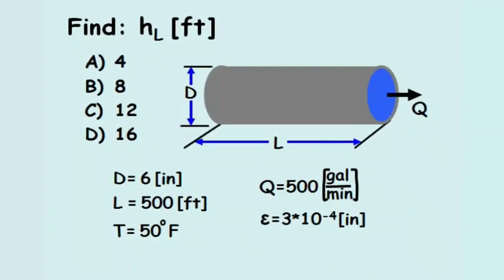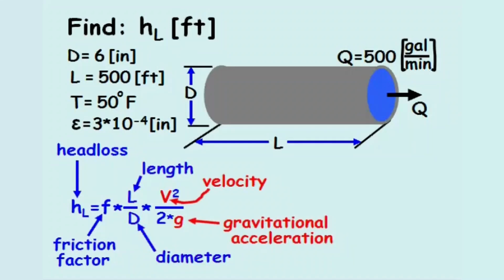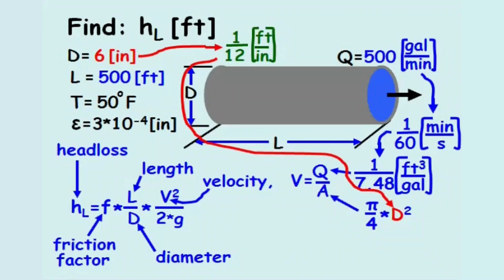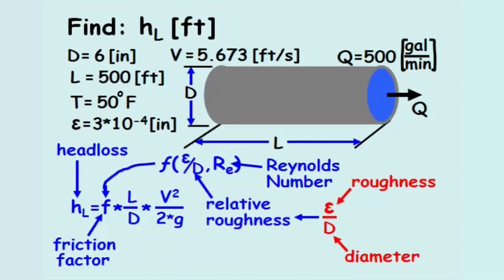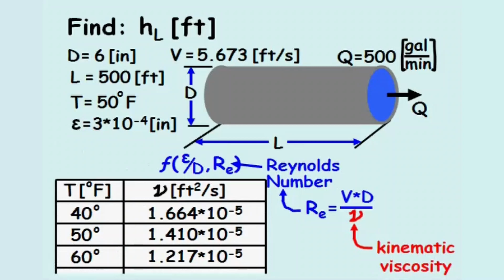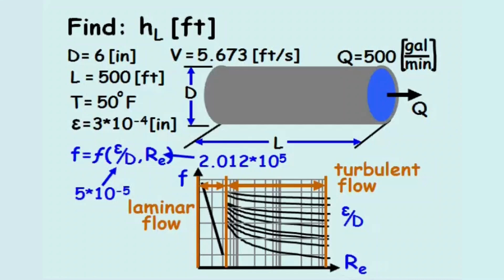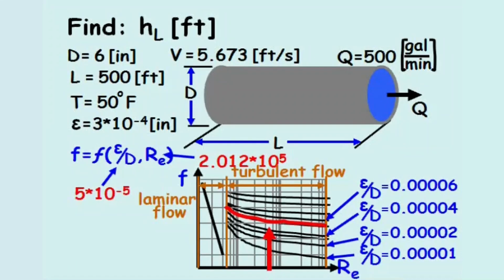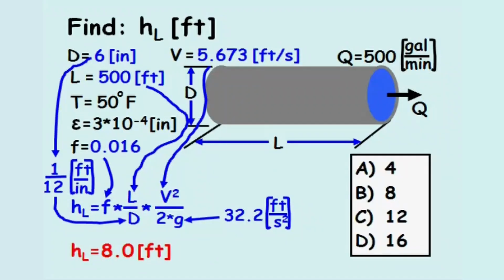Pressure Flow 1